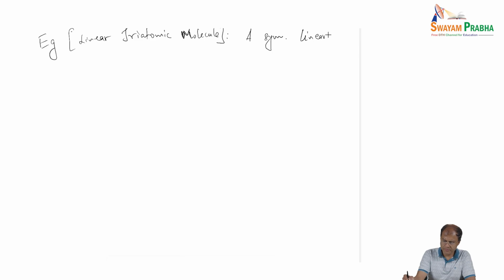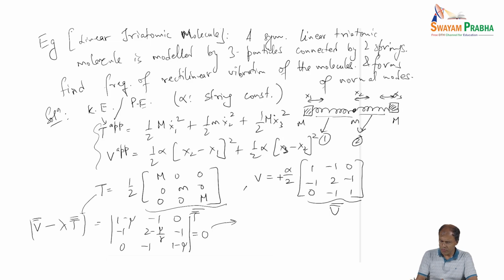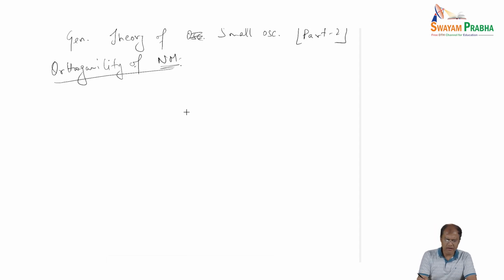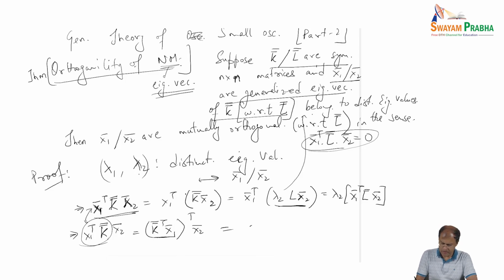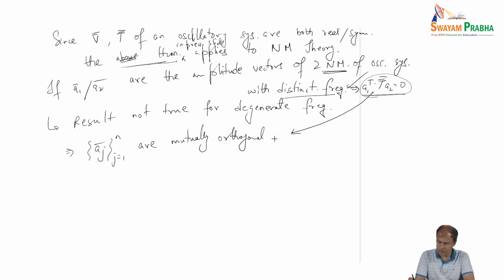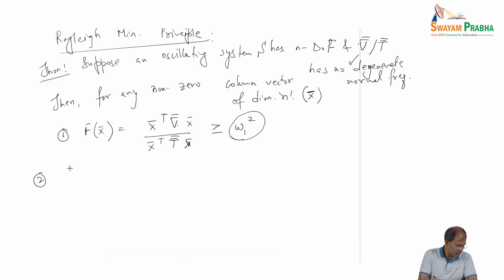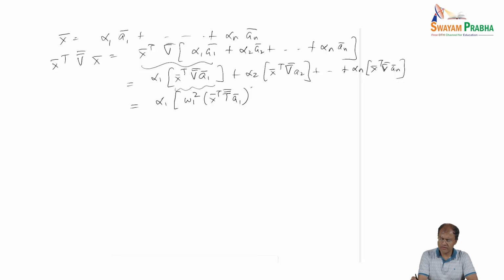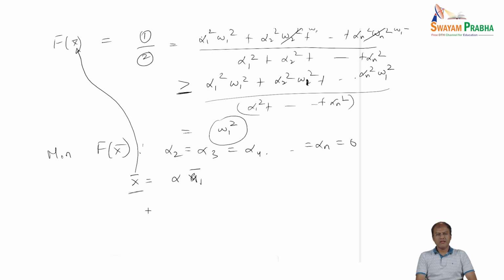General Theory of Small Oscillations Part 4